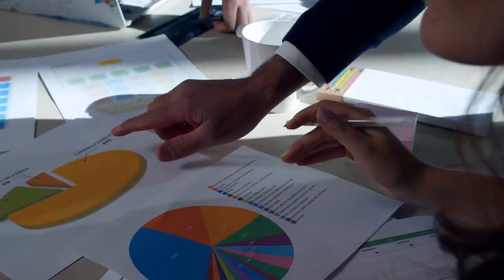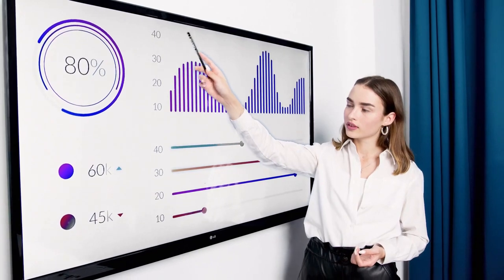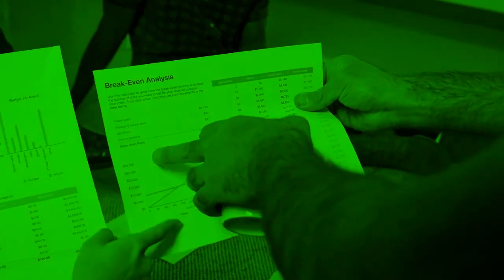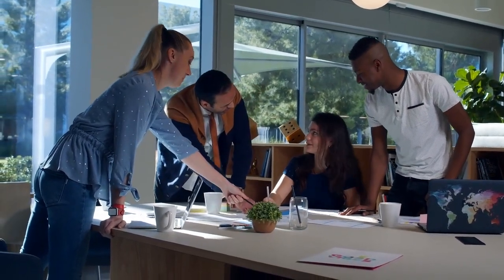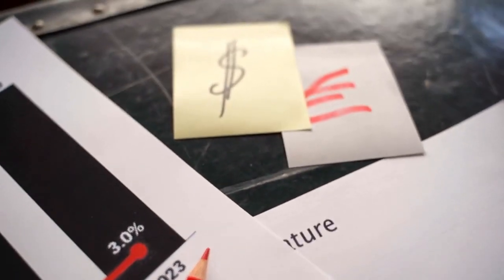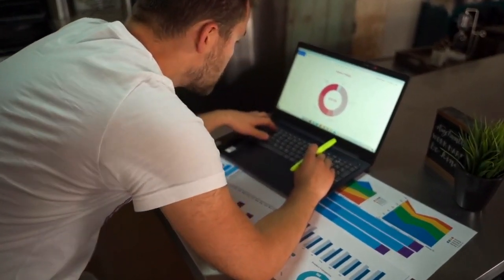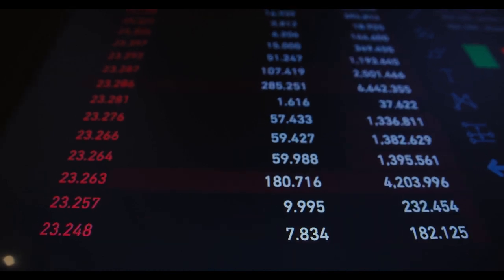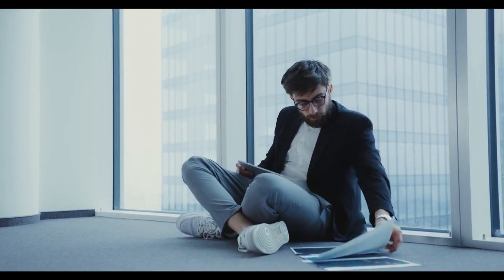Data analyst jobs, Salary and Requirements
Save yourself From Cyber attack,  With Free Whois Privacy Protection

Create Your Website / Blog with Ease: Click here for Website Themes

Professional email hosting for your business or organization. For just $40/year, get unlimited email accounts, a customizable spam filter, auto-responders, 24/7 support, and the new WHP Mail app for iOS or Android.

Create a website for your blog or business today. Shared Hosting starts at just $1.99/month and includes a free domain, free SSLs, free website builder, and more!